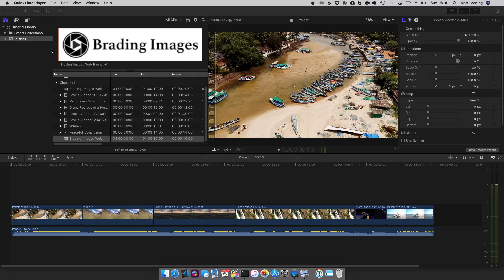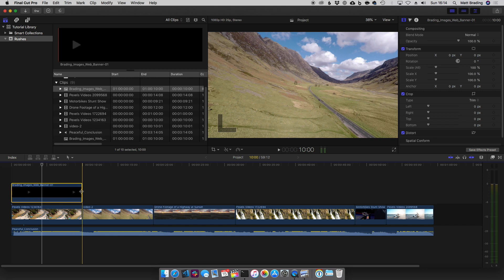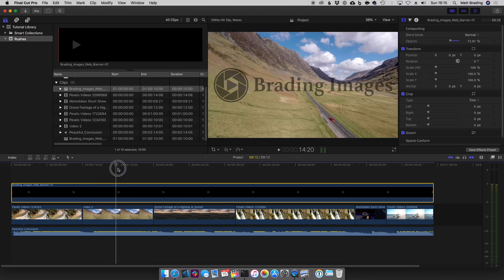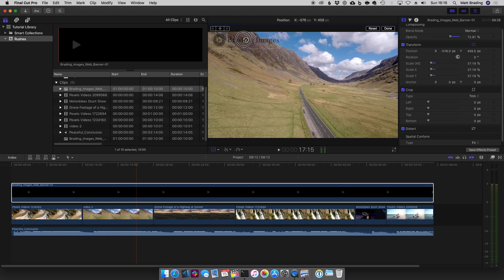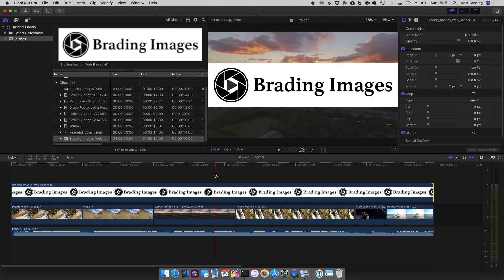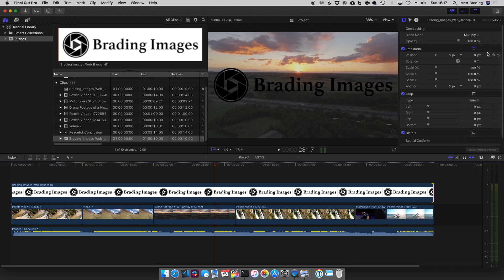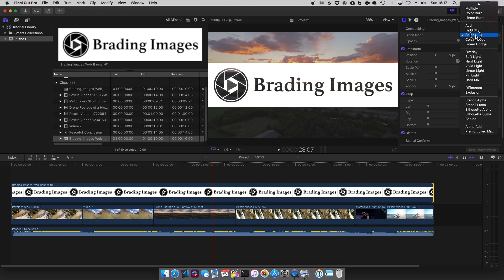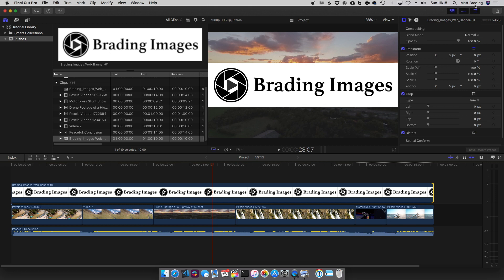FCPX: How to add a Watermark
Matt explains how to add a watermark to your video in Final Cut Pro X. Our